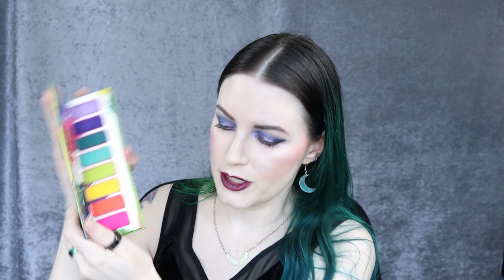Best Gothic Makeup Brands to Try in 2021 | PHYRRA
Hello beautiful creatures! I'm back with my best gothic makeup brands to try in 2021. Every brand on my list is cruelty-free, most have vegan options & are indie beauty brands. Please be sure to check my reviews, swatches & tutorials featuring these goth beauty brands.

HOODED EYES MAKEUP MANUAL
I wrote this book for you!

Closed Captioning is available in English. Watch in 4k.

CHAPTERS
Start 00:00
Goth Subculture 00:20
Necromancy Cosmetica 00:33
Baby Bat Beauty 01:18
Glam Goth Beauty 2:01
Lethal Cosmetics 2:39
Lunatick Cosmetic Labs 3:38
Black Moon Cosmetics 4:30
My Pretty Zombie 5:42
Rituel de Fille 6:35
Concrete Minerals 7:44
Fyrinnae 8:15
Devinah 9:14
Melt Cosmetics 9:46
Terra Moon 11:09
Sugarpill 12:01
Manic Panic 12:39
Lime Crime 13:08
KVD Vegan Beauty 14:47

THE REAL REAL - Get $25 off your 1st purchase at The RealReal with my referral
TUBE BUDDY - Sign up & work less, create more, with Youtube!